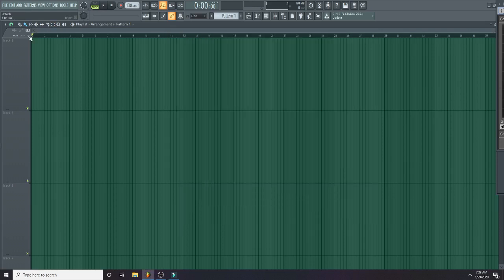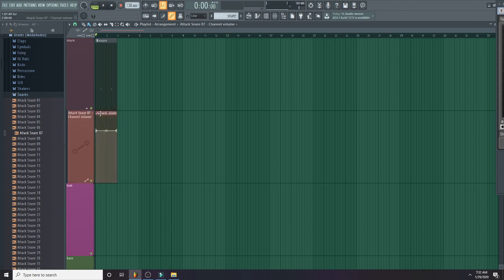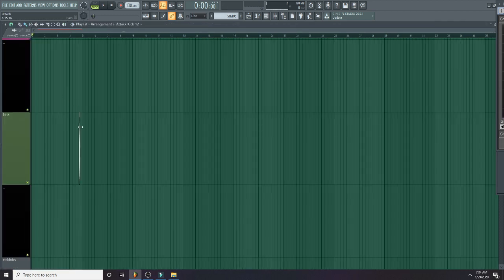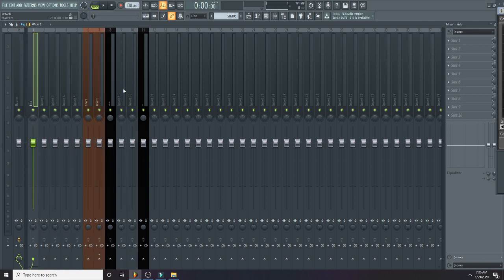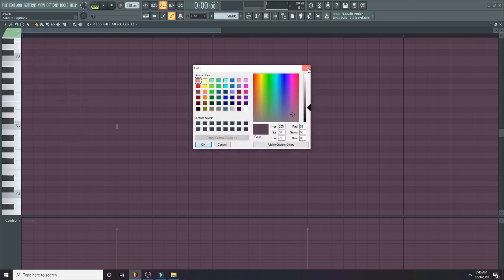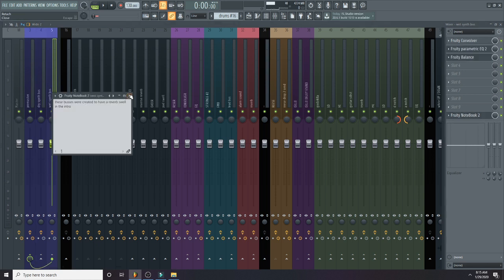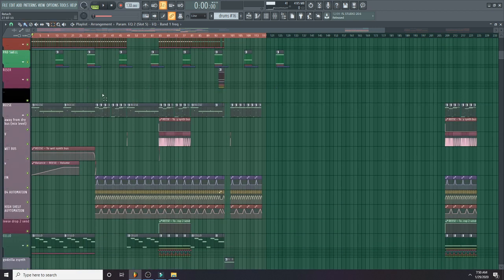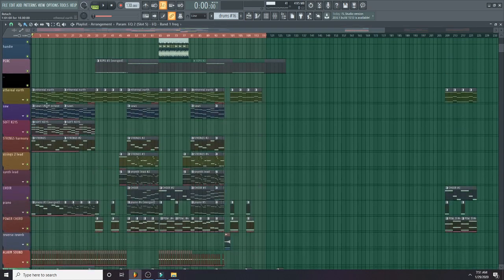How to organize FL Studio projects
In this video I discuss the techniques and hotkeys that I use to organize my projects every time. Organization will save you a lot of time in the future and give you satisfaction in your work. A lot of people think organizing takes too much time to be worth it, in this video I show you it doesn't.